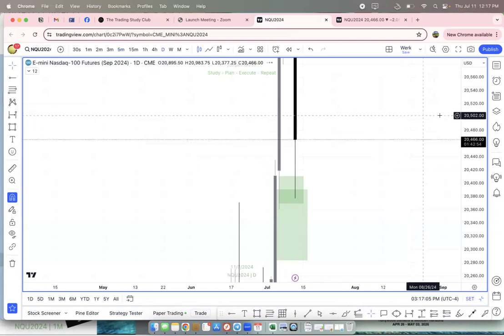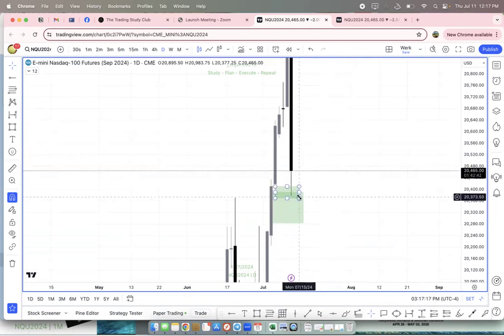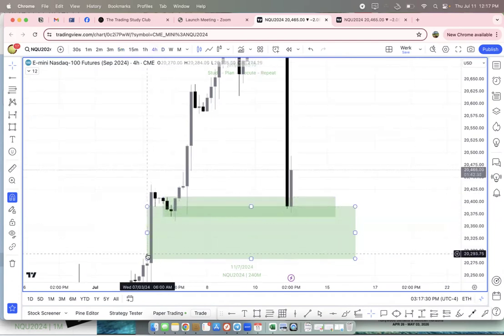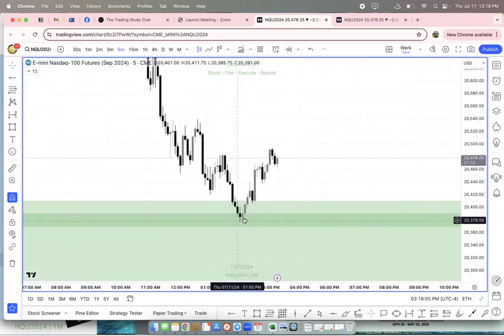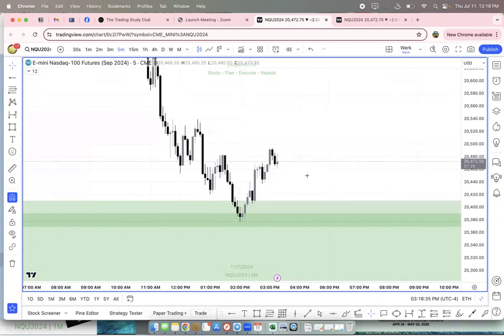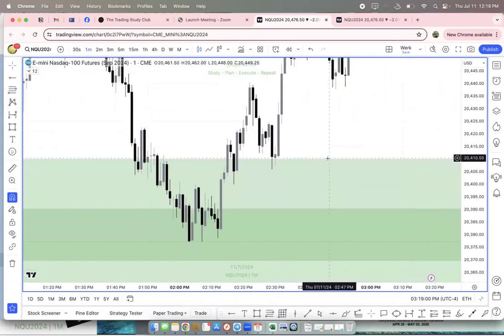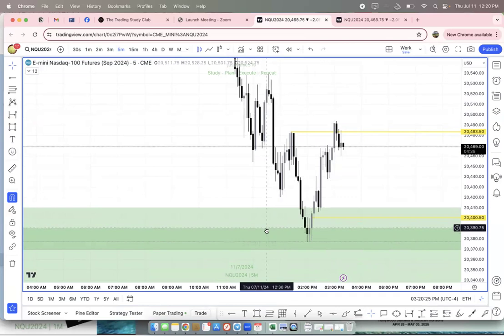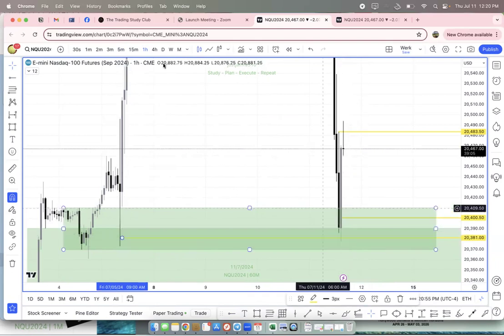Three Drives Pattern